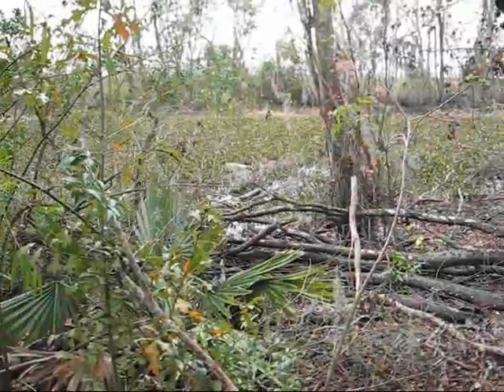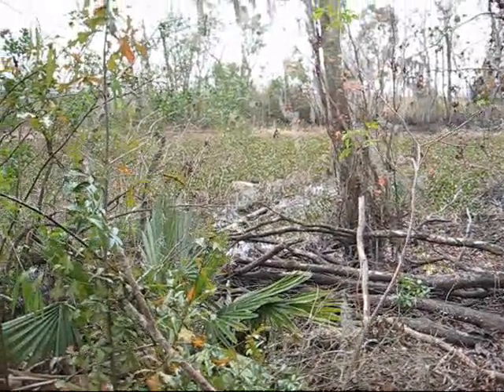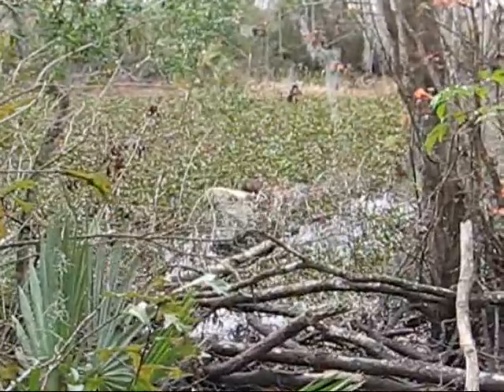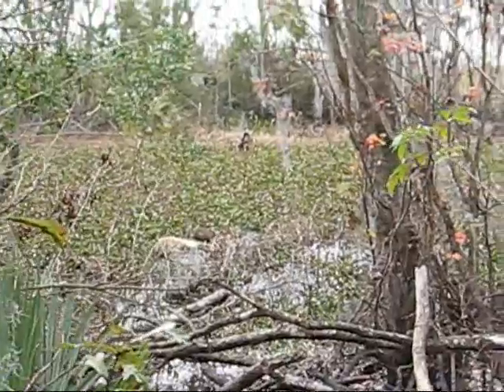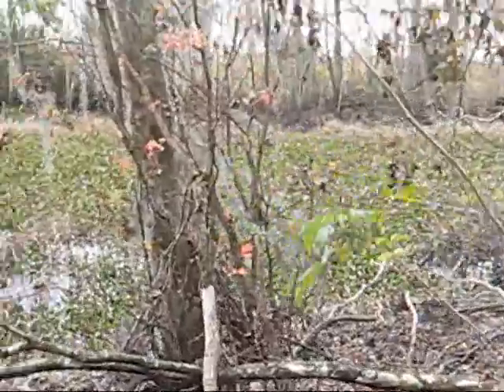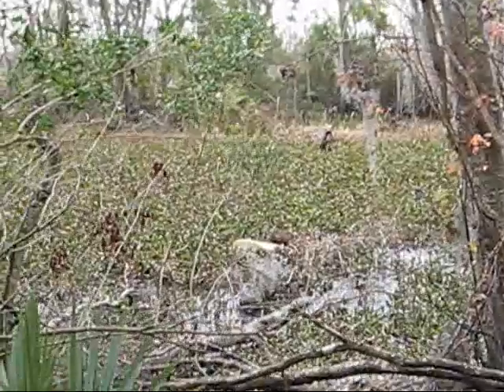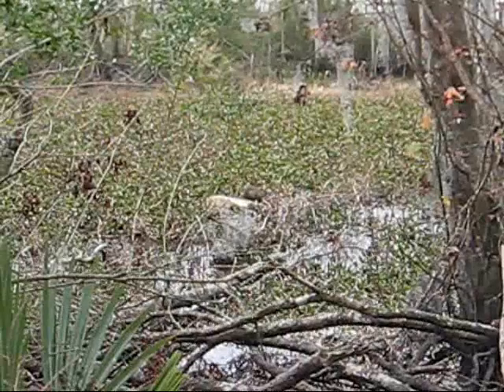Quick Tour of Barataria Preserve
Some photos and a few clips from Barataria Preserve, a wetlands preserve that is part of the Jean Lafitte National Historic Park & Preserve, located southwest of New Orleans.